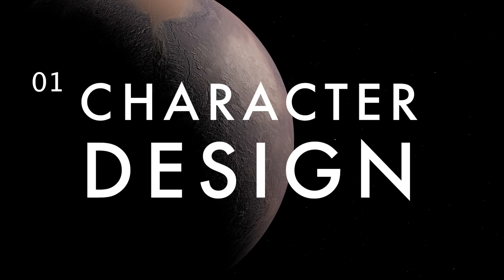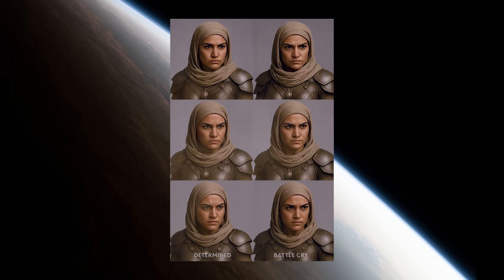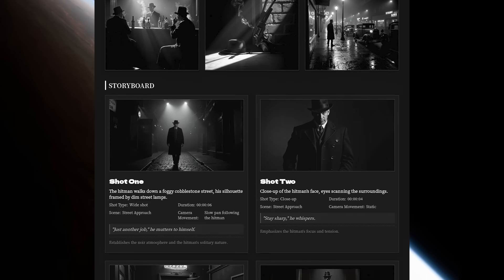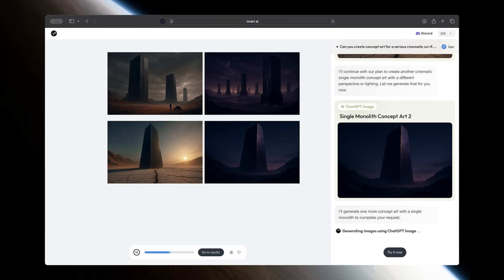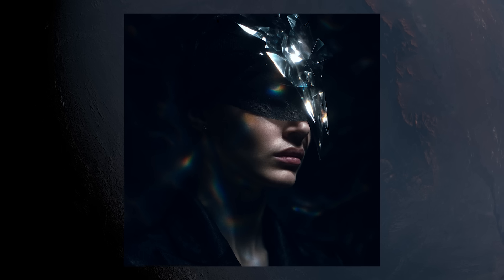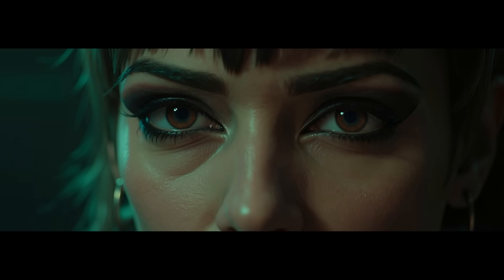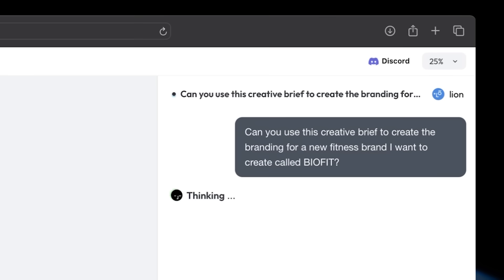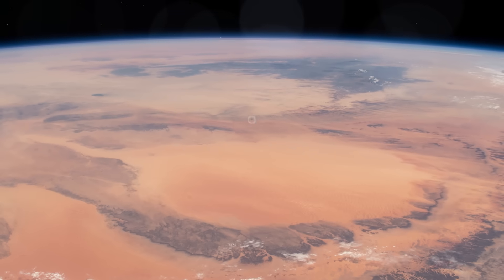13 Mindblowing AI Video Tips (Using Lovart)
July 23 is Launch Day! Fully open to all - no waitlist, no invite codes needed. Over 1 million people previously joined the waitlist, but now everyone can access it!

00:00 Intro
00:11 Character Design
00:46 Music & Video Integration
01:15 Movie Posters
01:50 Intelligent Storyboarding
02:29 AI Ads
02:53 Concept Art
03:21 AI Image Editing
03:46 AI Podcasts
04:16 Moodboards
04:40 Website Design
05:13 Scene Design
05:52 Make Your Own Magazine
06:24 Branding

The sound effects in this video are from our popular SINGULARITY Cinematic Sound Effects Library.